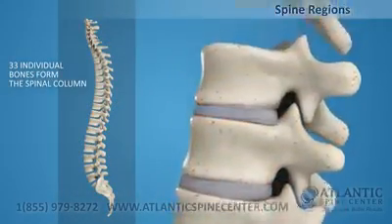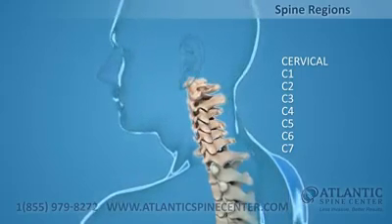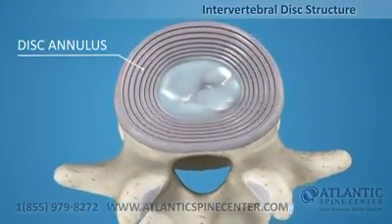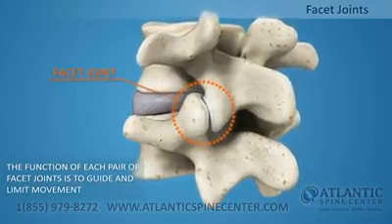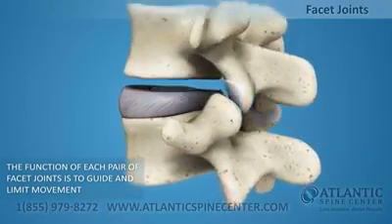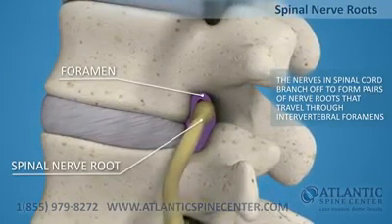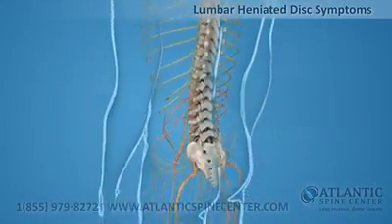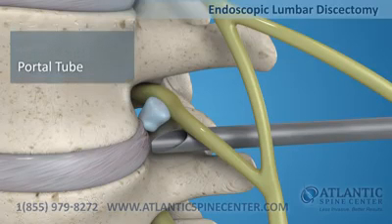Very serious and good video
In this video our body's part how work it